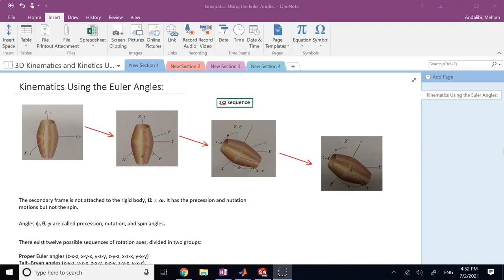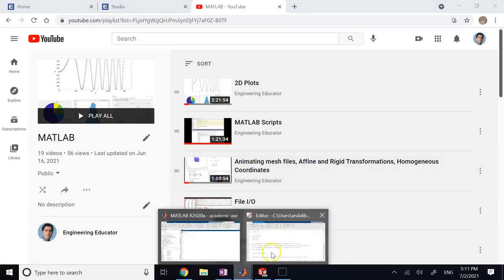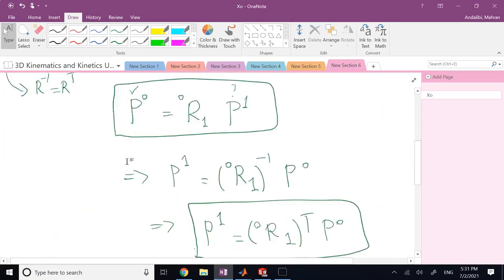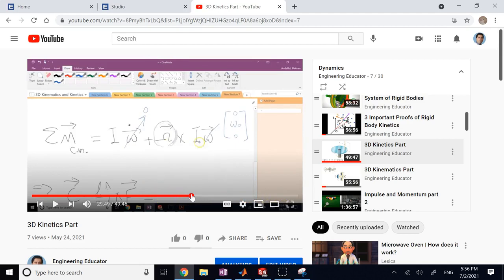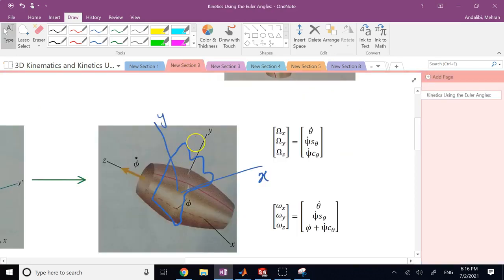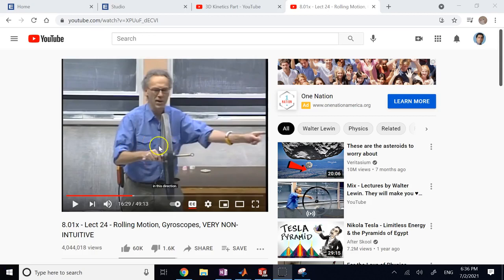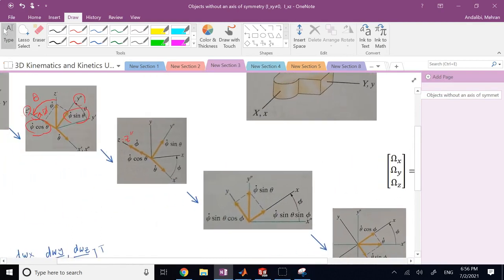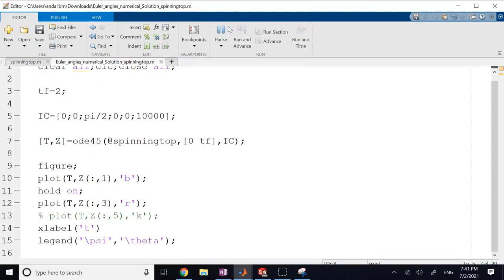3D Dynamics via Euler Angles, Gyroscopic Effect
Kinematics and Kinetics of rigid bodies (for rotation) are described using the Euler angles (Precession, Nutation, and Spin). A MATLAB code is used for graphic demonstration. Steady precession and Gyroscopic Effect are discussed at the end as case studies.